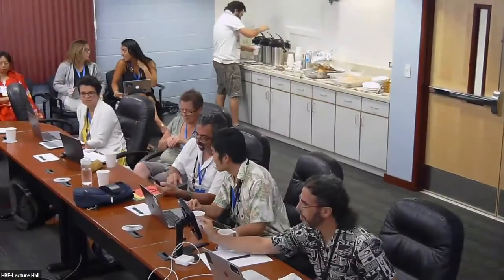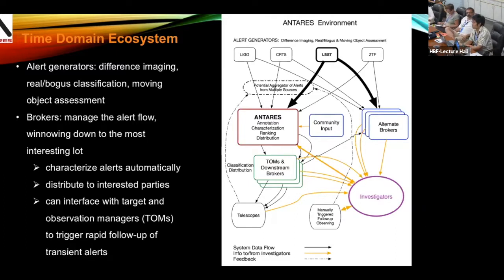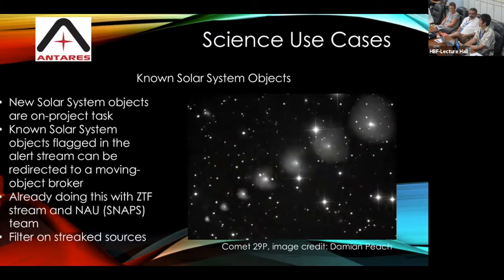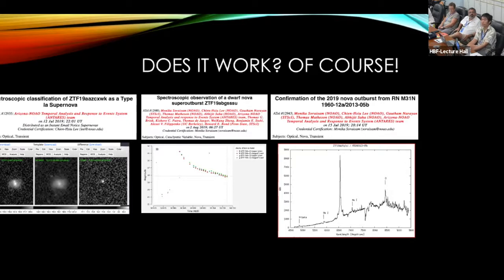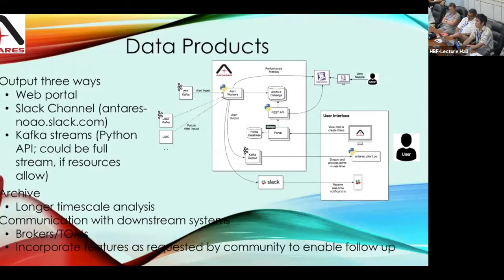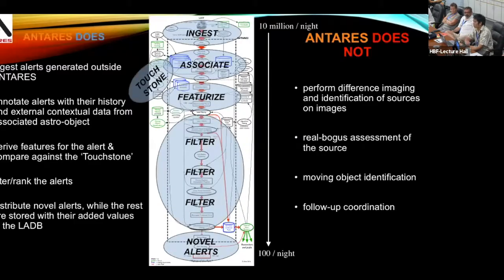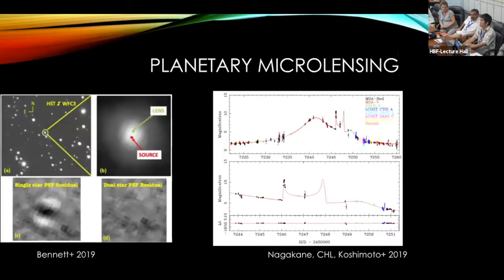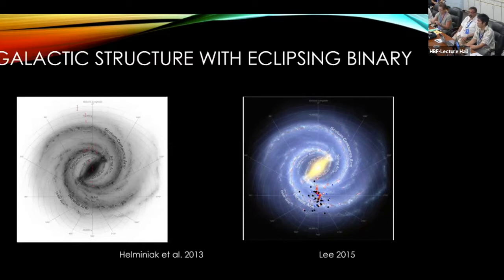10th VVV Science meeting (Hilo, 19-21 Aug, 2019)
Chien-Hsiu Lee- “Alert broker for ZTF and LSST, time-domain.” Vista Variables in the Via Lactea (VVV) is a public IR variability survey of the Milky Way bulge and an adjacent section of the mid-plane where star formation is high.